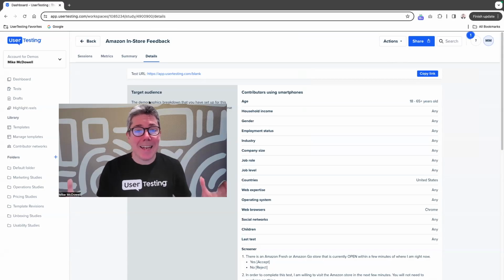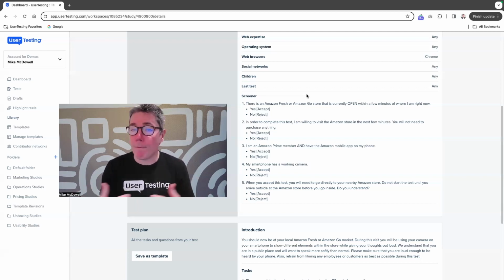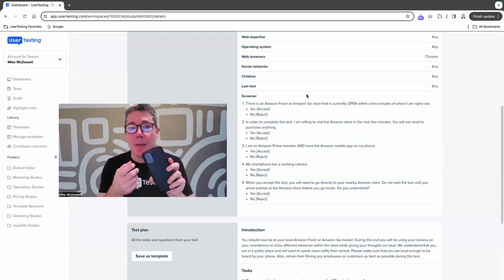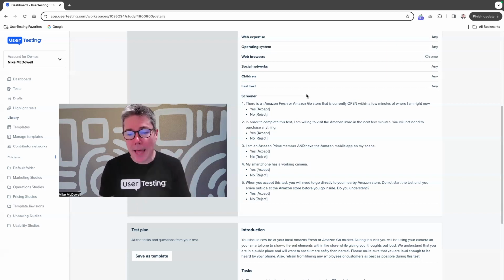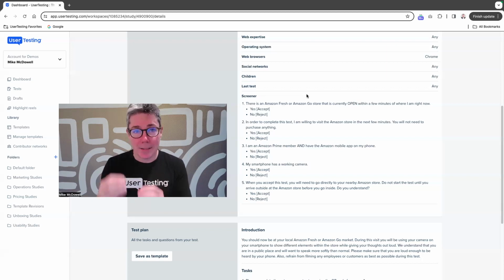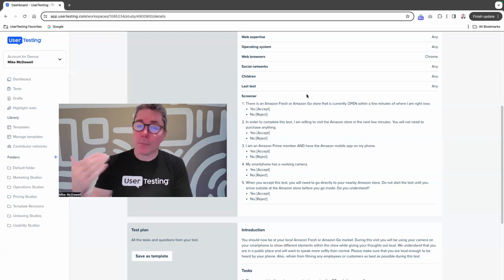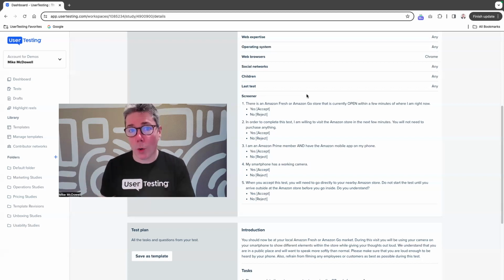UserTesting Tips - How to Recruit Participants for In-Person Studies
Doing research on real world experiences is easy with UserTesting but making sure the participants know what they're agreeing to is critical.

Today, I share the screener questions you must include for your test to be successful.